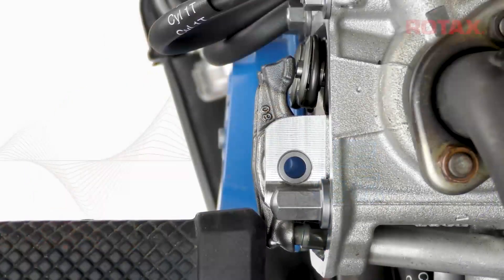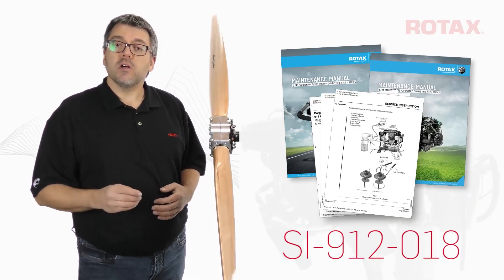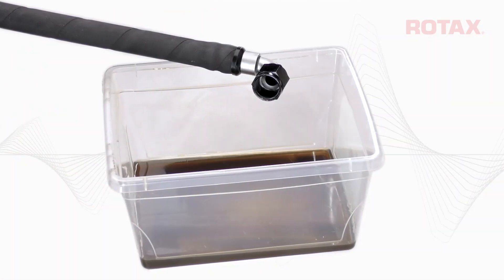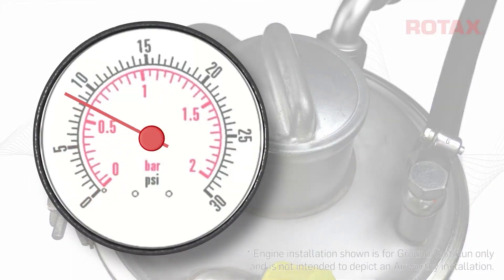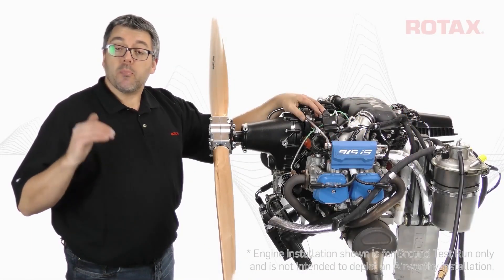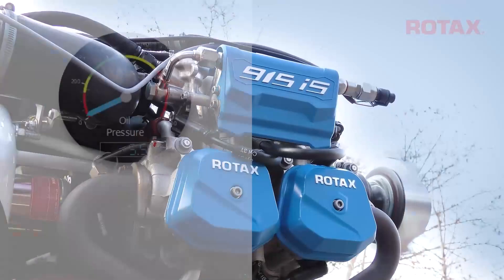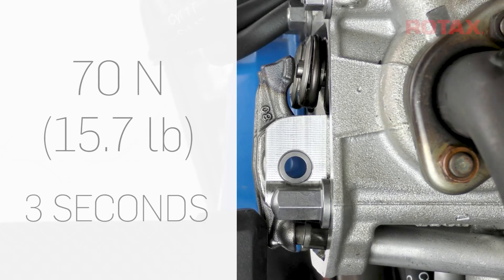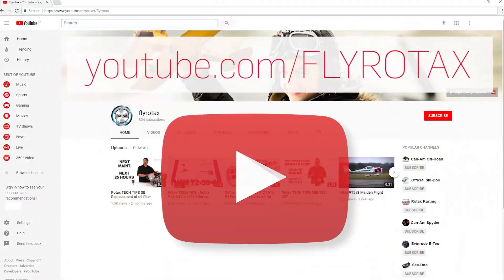Purging of lubrication system - Rotax Aircraft TECH TIPS #15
This Rotax TECH TIPS video will inform you about purging the oil system on ROTAX 912 Series, 914 Series, 912 i Series and 915 iS A Series aircraft engines.